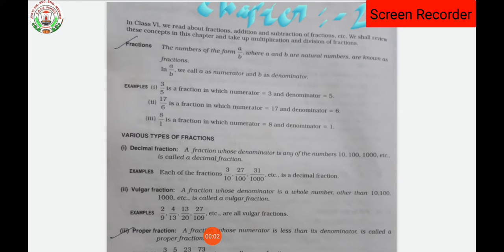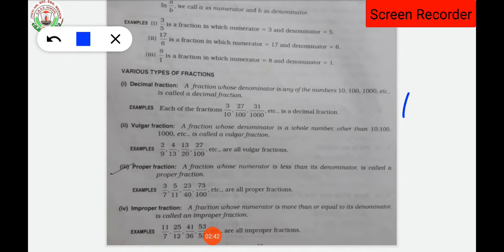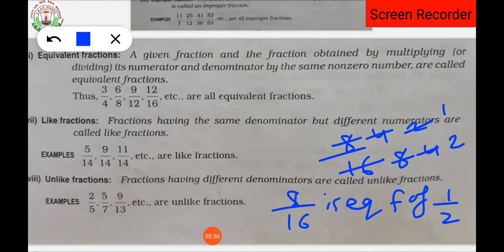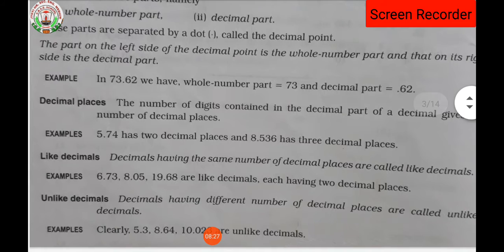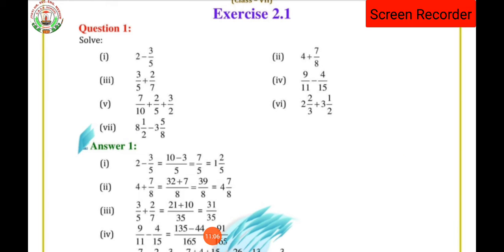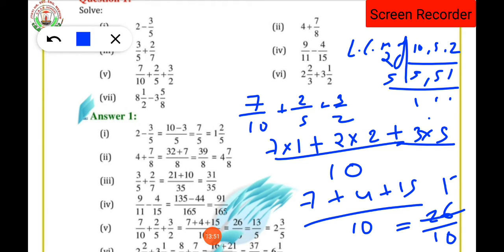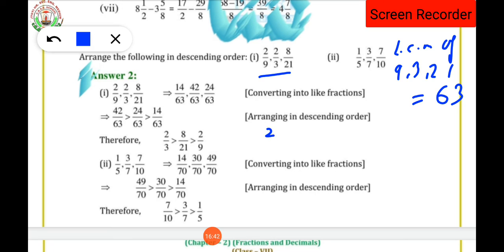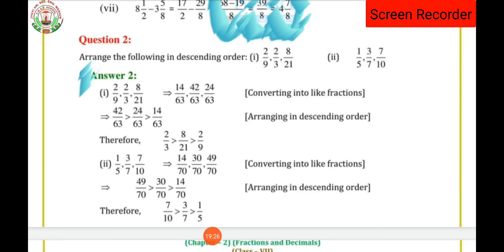24 April Class 7 Maths Ex 2.1